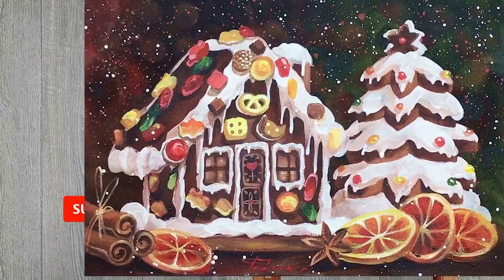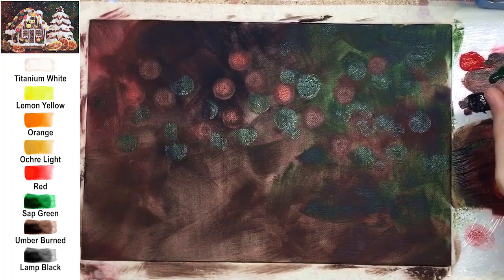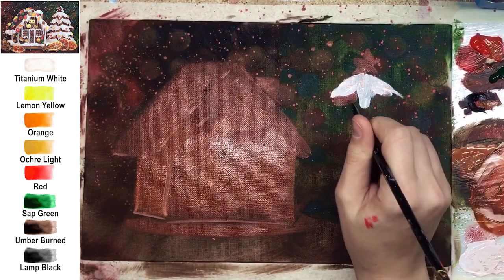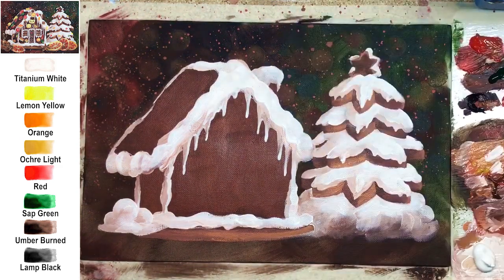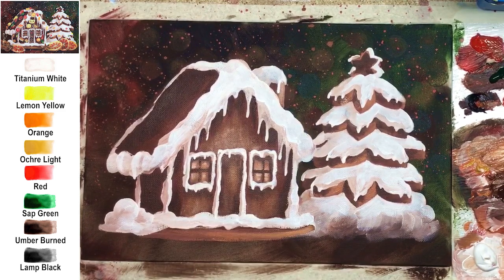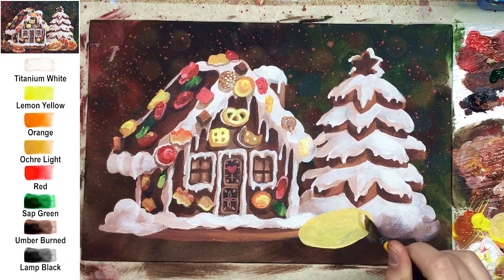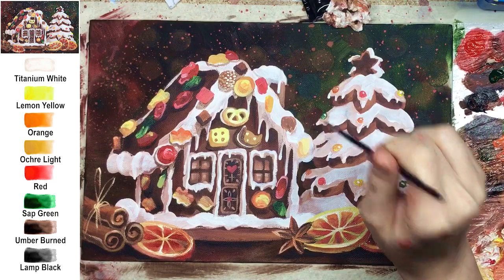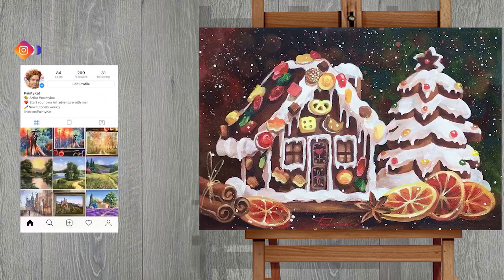Ginger house and Christmas tree. How to paint 🎨ACRYLIC tutorial DEMO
🌸 Let's paint with acrylic! Theme of this tutorial - Gingerbread House and Christmas tree! This composition is a landscape and a still life the same time! Small cute house with icing decorated with jelly candies - these sweets contain zero calories, o you can add as many as you like! I hope you will paint and catch Christmas mood with me during this tutorial!

Artist: Aakash Gandhi, songs: Shattered Paths, Kiss the Sky, Lifting Dreams, White River, Heavenly
Artist: Asher Fulero , songs: Good For The Soul, Aurora Borealis Expedition
Artist: Dan Bodan, songs: Bike Sharing to Paradise, Bucolic Acrylic
Artist: Sir Cubworth, songs: Simple Sonata, Fugue Lullaby,
Artist: Erik Satie, songs: Gymnopedie No.1
Artist: Wahneta Meixsell, songs: Gymnopedie No_3
Artist: Riot, songs: Wigs
Artist: Huma-Huma, songs: Clouds
Artist: Silent Partner, songs: Far Behind
Artist: Geographer, songs: Away
Artist: Aaron Kenny, songs: Beneath the Moonlight
Artist: Bach, songs: C Major Prelude
Artist: Coyote Hearing , songs: Heart Strings
Artist: Jesse Gallagher, songs: Maryandra's Waltz
Artist: Jason Farnham, songs: Wedding Invitation